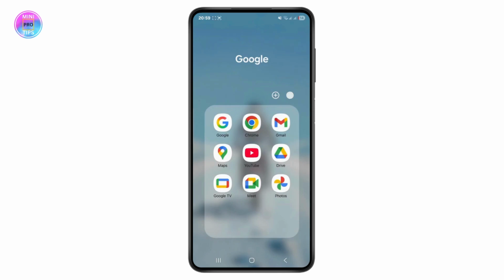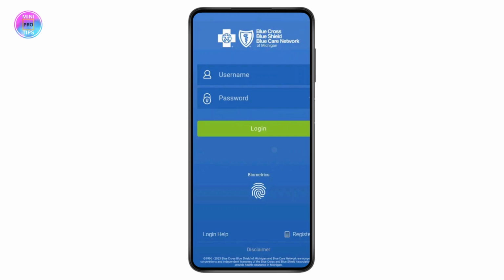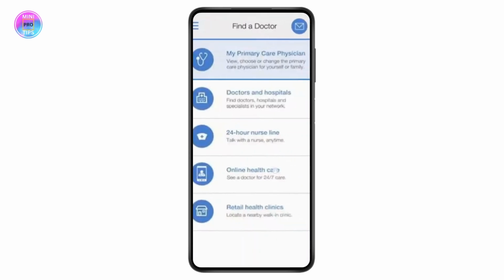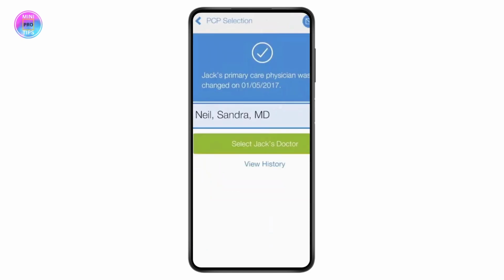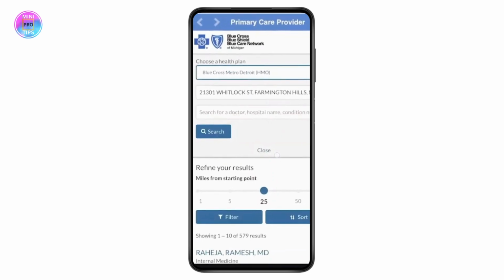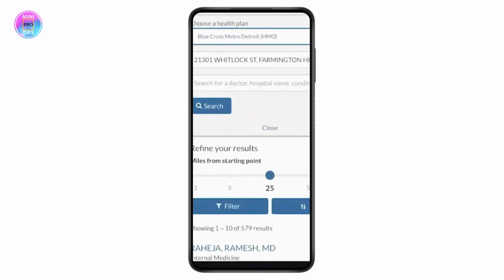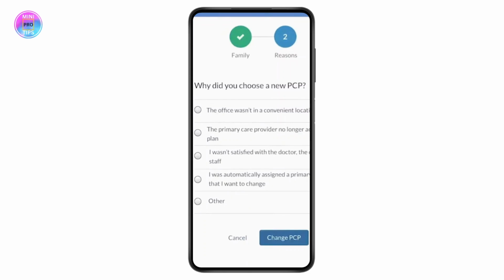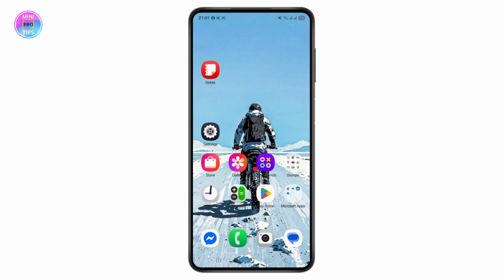How to Select Primary Physician on BCBSM Mobile App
How to Select Primary Physician on BCBSM Mobile App (2025)! Want to choose or change your primary physician easily using the BCBSM mobile app? This video will guide you through the simple steps to select your primary physician on the BCBSM app quickly and confidently. Whether you're asking, "How do I pick my primary doctor in BCBSM?" or need help navigating the app’s provider options, this tutorial has you covered. Learn how to manage your healthcare preferences seamlessly. Watch now to see how you can select your primary physician on the BCBSM mobile app today!

Timestamps:

00:00 How to Select Primary Physician on BCBSM Mobile App
00:10 How Do I Pick My Primary Doctor in BCBSM?